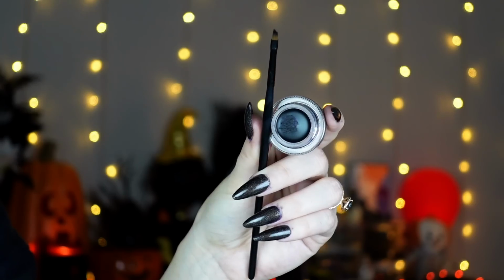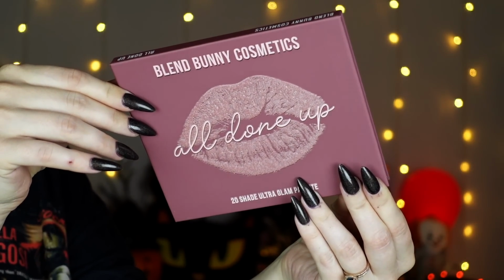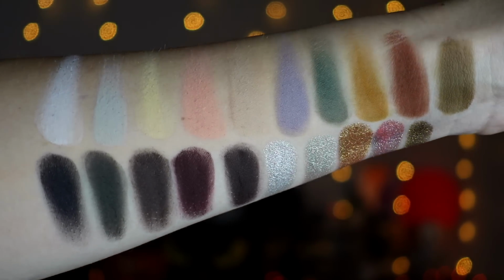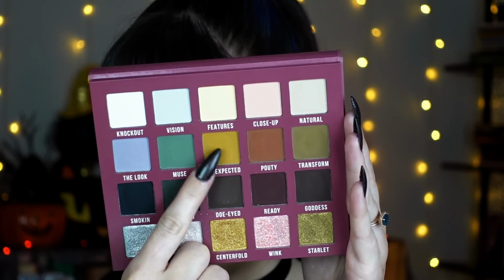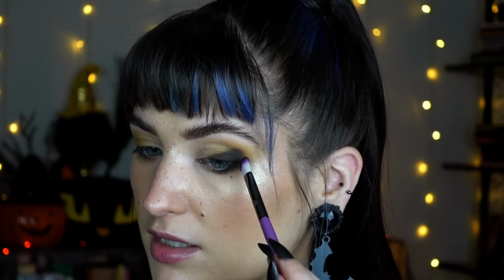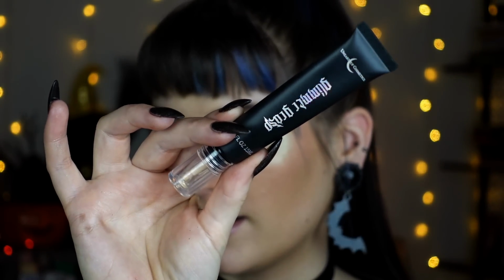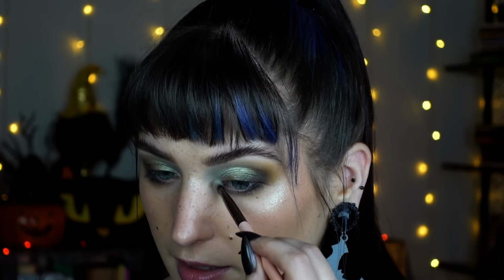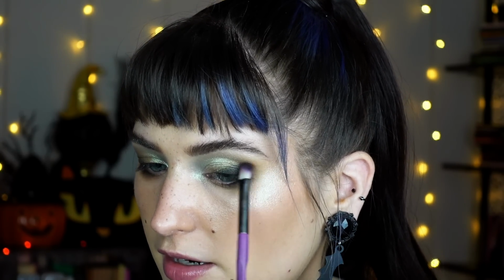Blend Bunny Cosmetics All Done Up Collection | Tutorial + Swatches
Hi friends!
I played with the new Blend Bunny All Done Up collection.

What I'm Wearing:

FACE:
•Elf Halo Glow Liquid Filter* //
•Milk Makeup Concealer* //
•Sigma Setting Powder (code BATTYBEAN) //
•Nyx High Glass Powder* //
•Sigma Bronzer (code BATTYBEAN) //
•Colourpop x Snitchery What Like It's Hard? Blush Stix* //
•Colourpop Freckle Pen* //
•Milk Makeup Setting Spray* //

•Salem Cosmetics Birds Of A Feather Lashes (unavailable)
•Lawless Teddy Bear Brow Pencil* //
•Lawless Medium/Dark Brow Wax* //
•NYX Thick It Stick It Brow Gel* //

📫Betty-Jean
     5745 SW 75th St # 287

FAQ~
A: My favs are from Blend Bunny, Game Beauty, Kaleidos, Spectrum, Alter Ego, & Colourpop.
A: Dry/Normal.